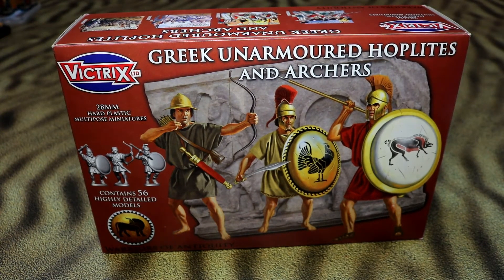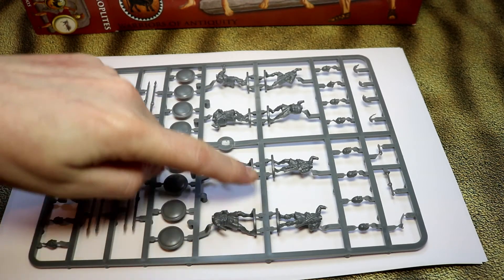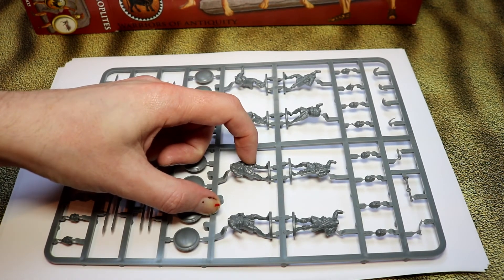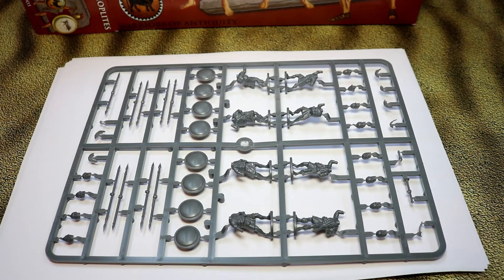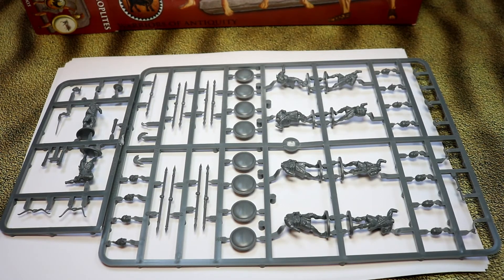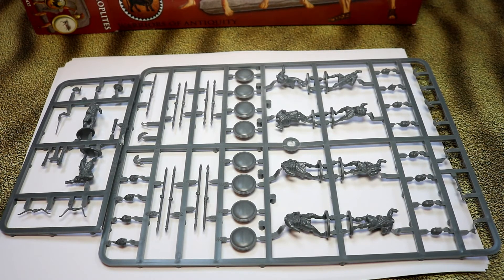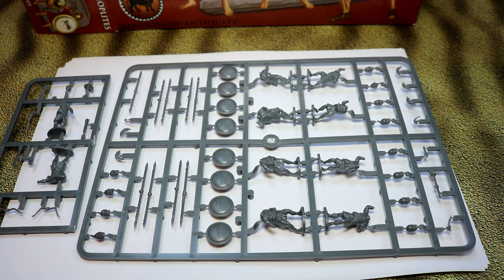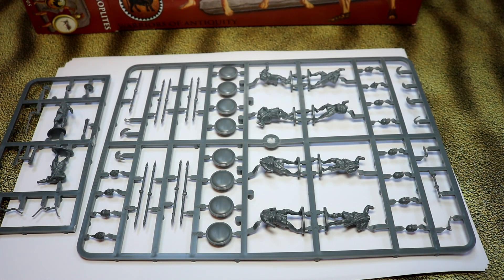victrix unarmoured greek hoplites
unboxing new Greeks